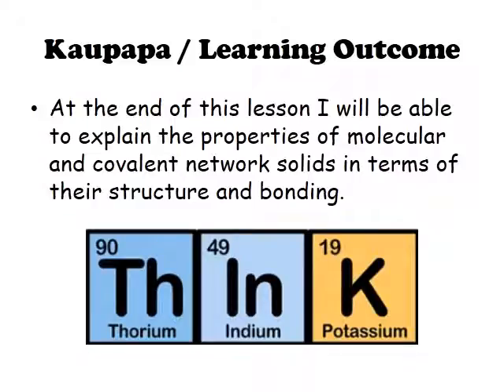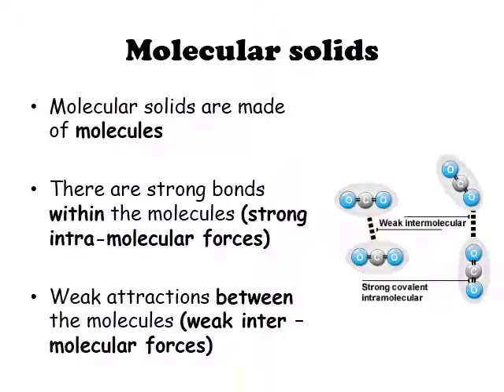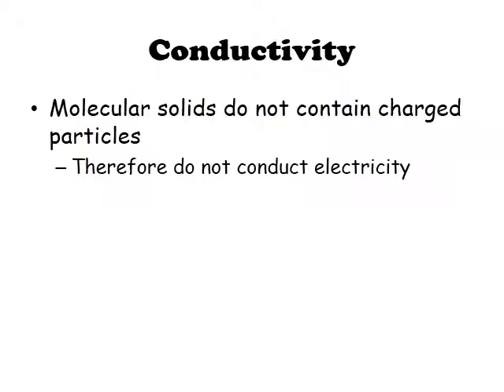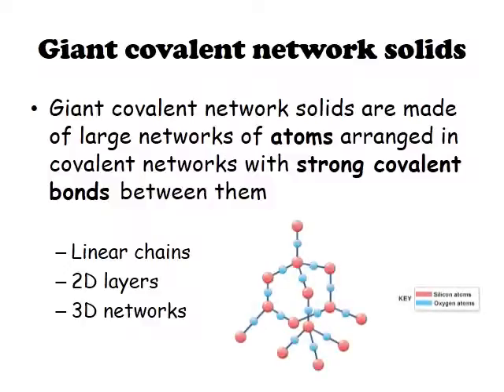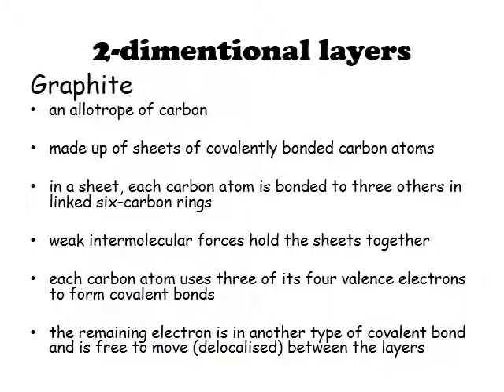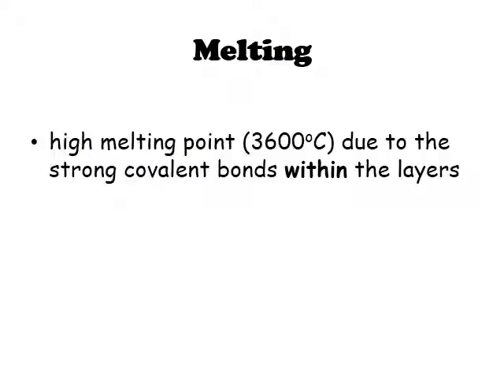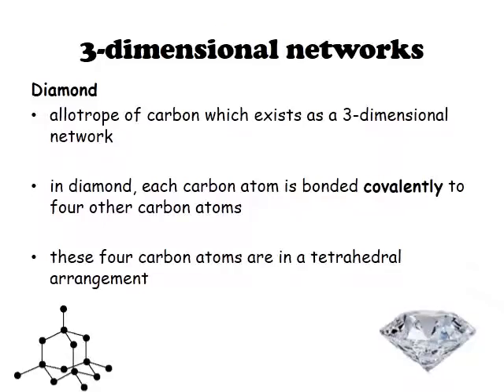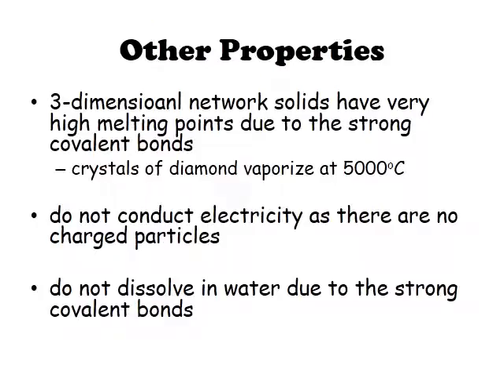Solids covalent molecular and network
NCEA Level 2 NCEA Structuring and Bonding lesson on molecular covalent and network covalent solids